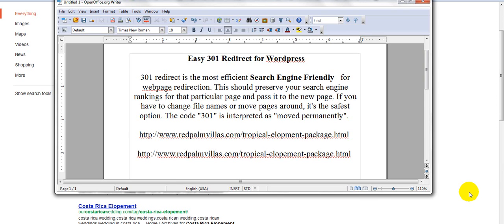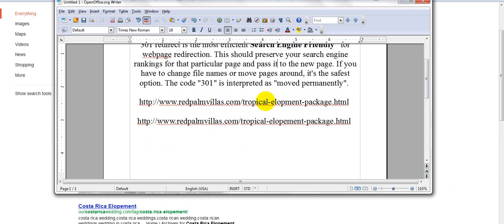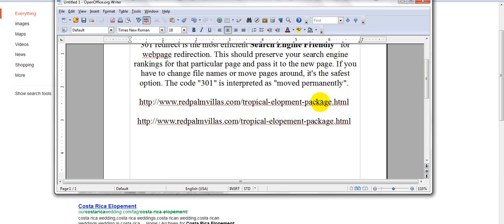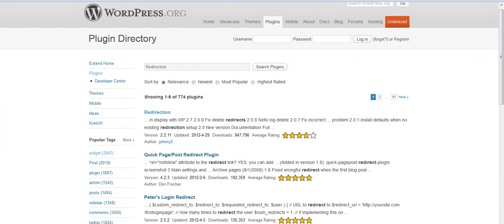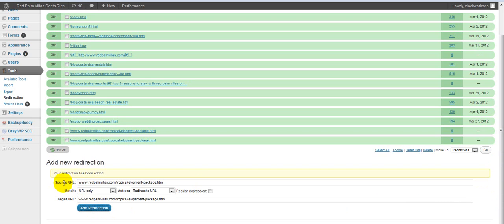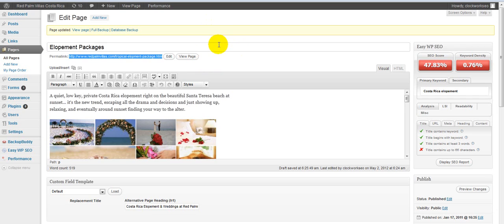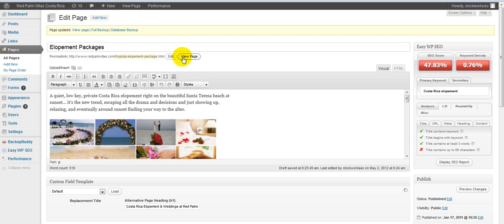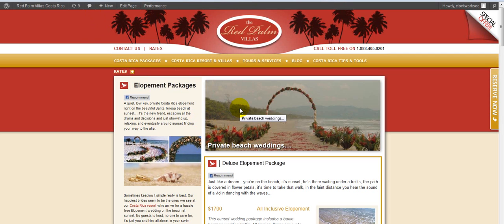Simple how to 301 redirect for wordpress beginners 2012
301 redirect definition and WordPress URL redirection tutorial for beginners. Demonstration redirecting a page using a simple WP plugin. The search engine friendly method.